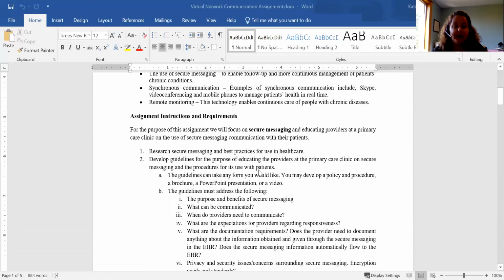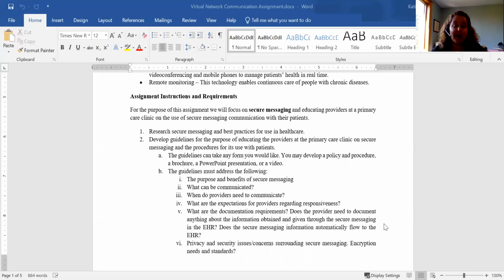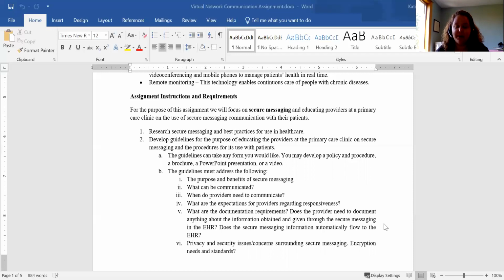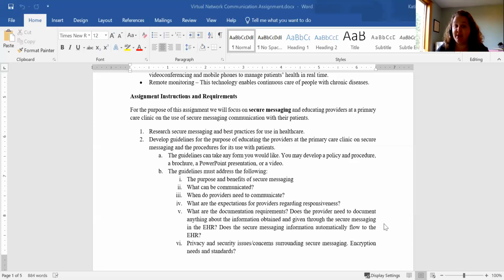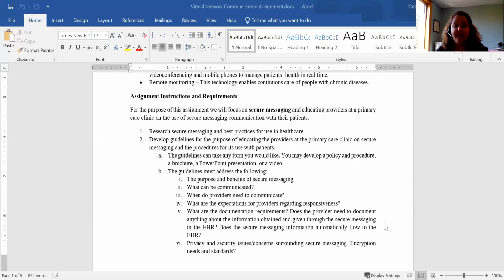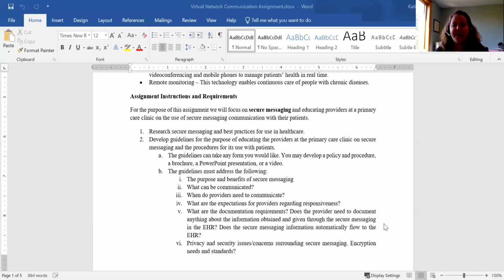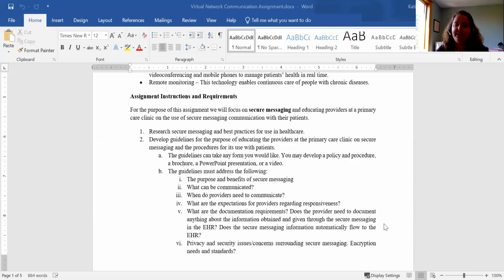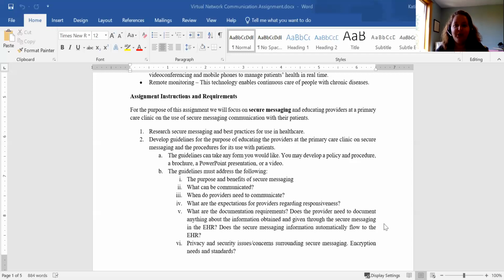Unit 2 Assignment Overview - Virtual Network Communication